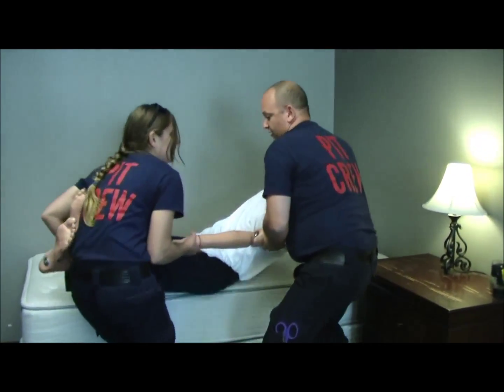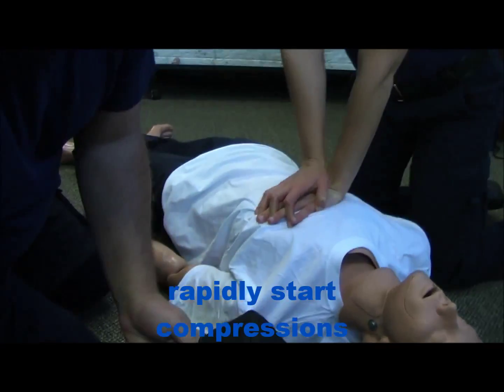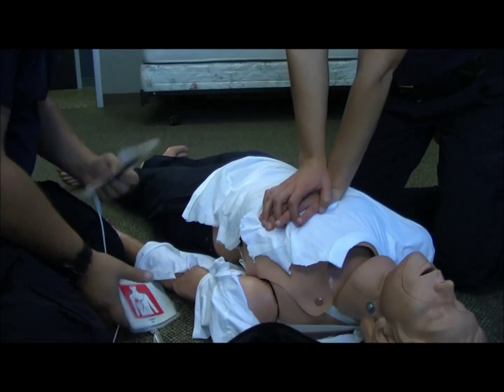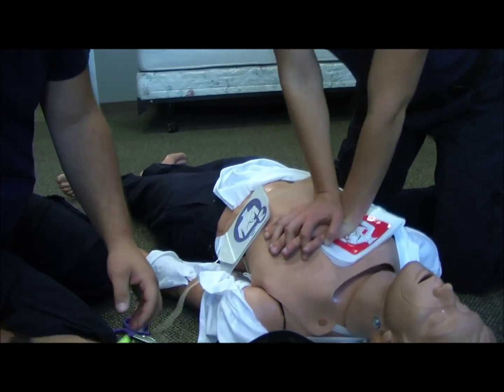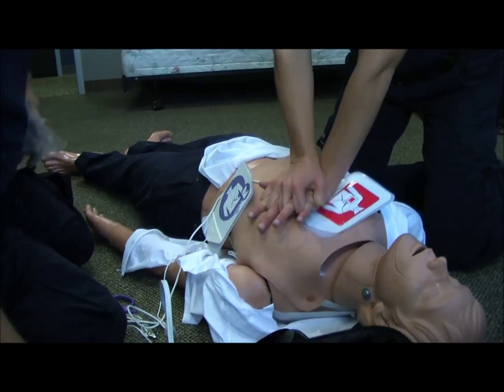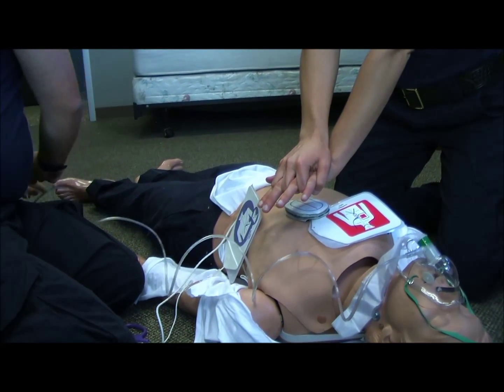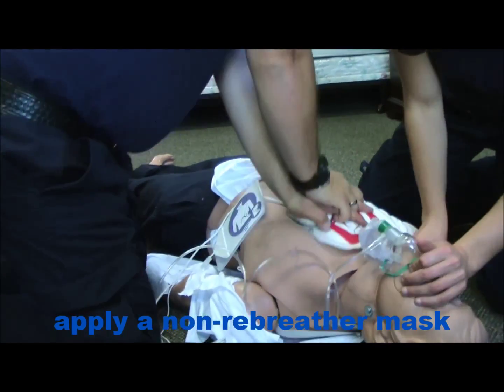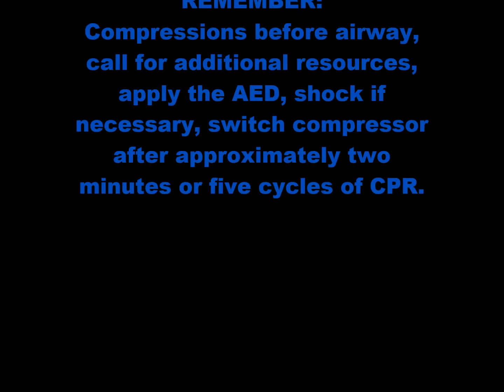BLS Two Person Arrival | Pit Crew CPR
Demonstration of a Two Person Arrival to a cardiac arrest using the pit crew model.